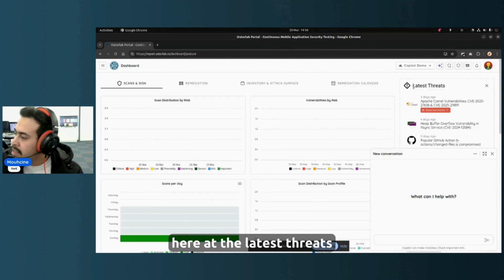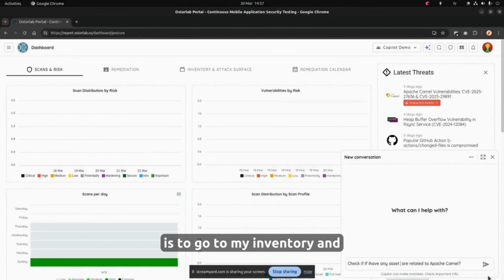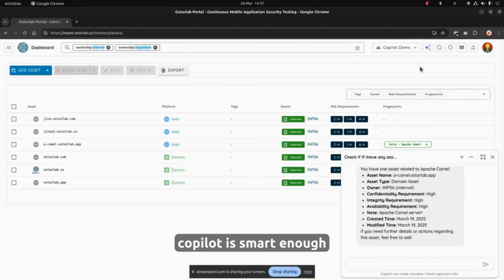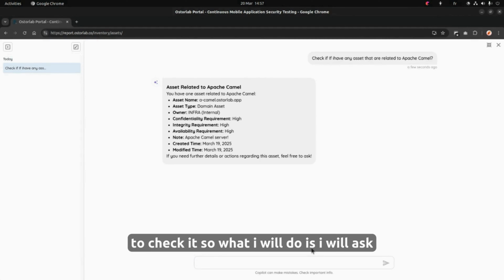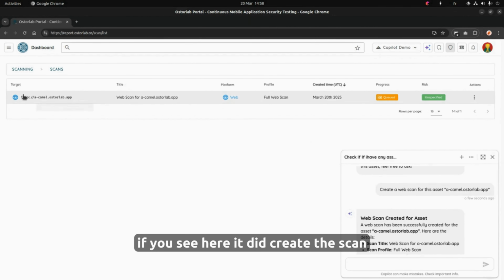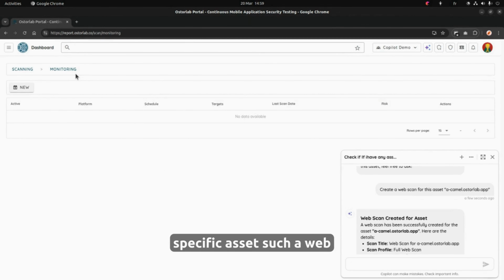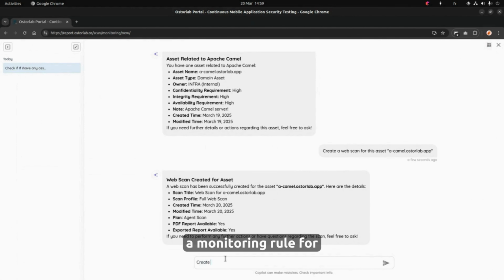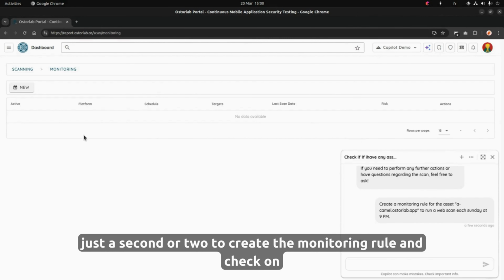🔍 Webinar Highlight: Meet Ostorlab Copilot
Discover how Ostorlab Copilot automates vulnerability management by identifying impacted assets and scheduling scans. Learn how to use AI to simplify tasks like creating web scans and setting up monitoring rules, saving time and improving efficiency. Automate your security workflows with AI-driven assistance for proactive threat detection.

0:02 Introduction to Ostorlab Platform and Copilot
0:23 Identifying a Trending CVE
0:39 Using Copilot to Check Inventory for Apache Assets
1:28 Creating a Web Scan for the Asset
2:14 Scheduling Recurring Scans with Monitor Rules
2:41 Creating a Monitoring Rule with Copilot

hashtag#AIAssistant hashtag#CyberSecurity hashtag#Automation